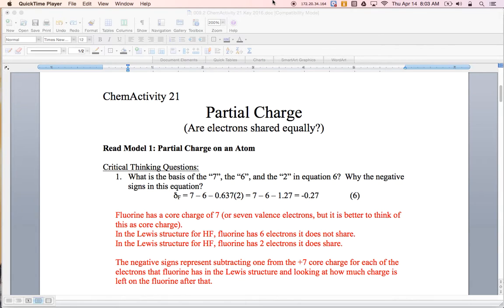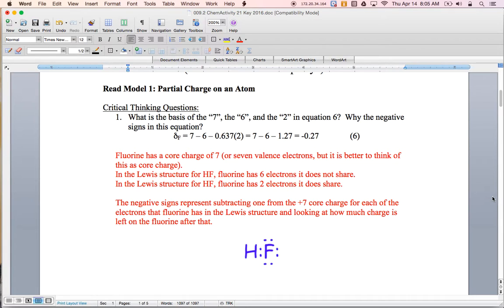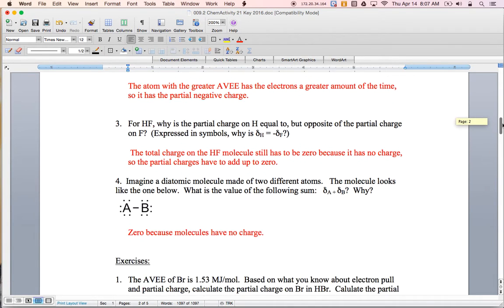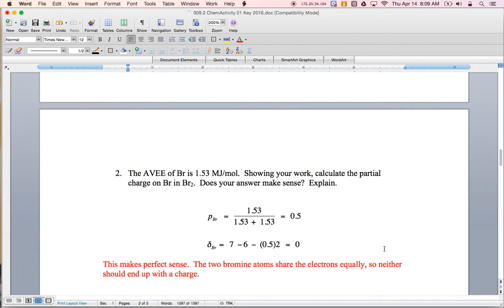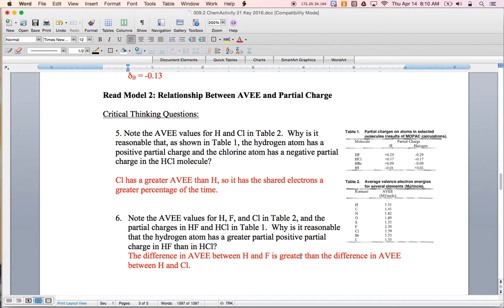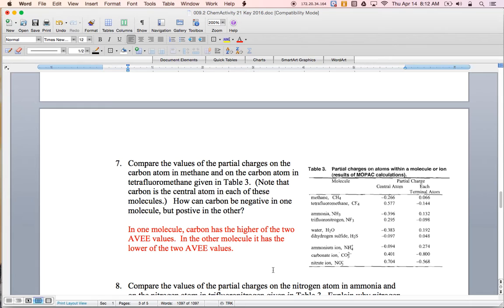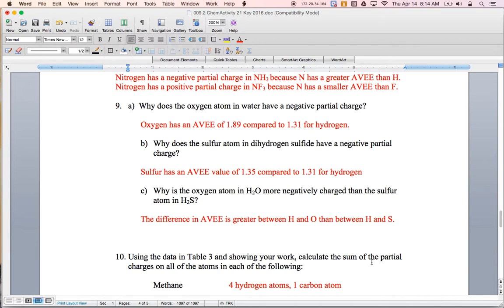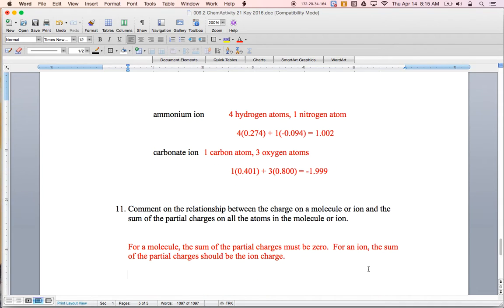ChemActivity 21 Answers